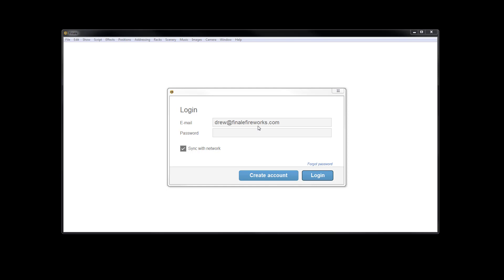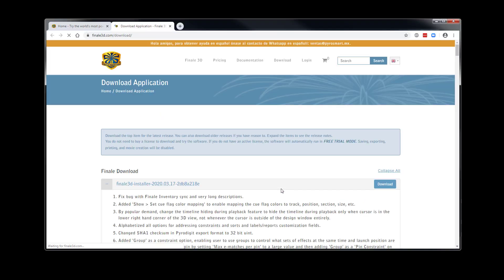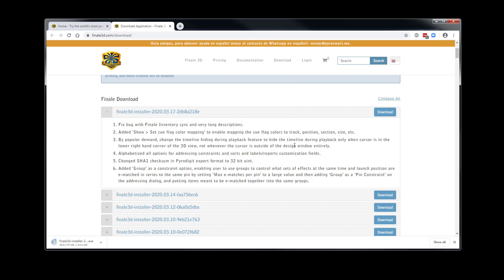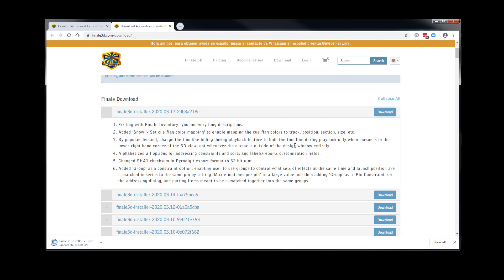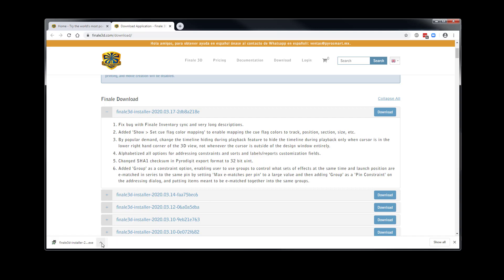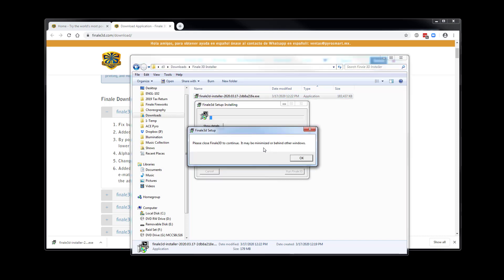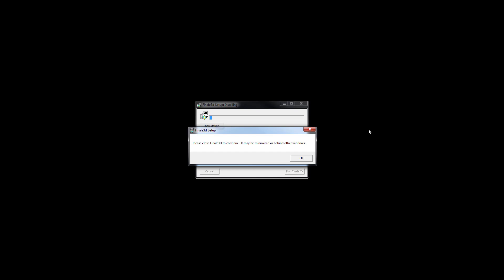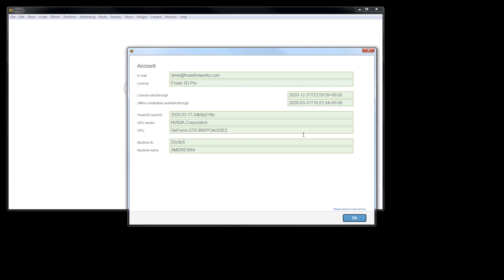Finale 3D: Updating to the Latest Release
A quick demonstration on how to download and install the latest release of Finale 3D. If you don't already have the software to try it for free.